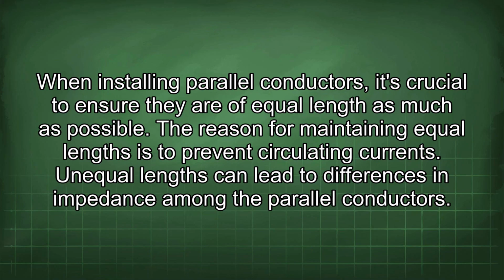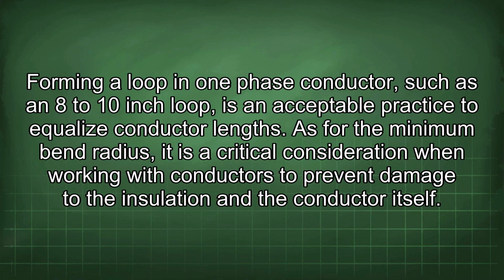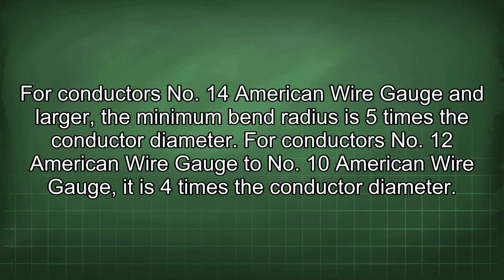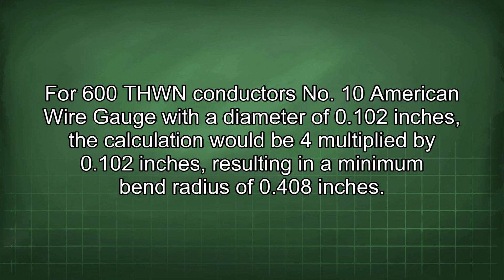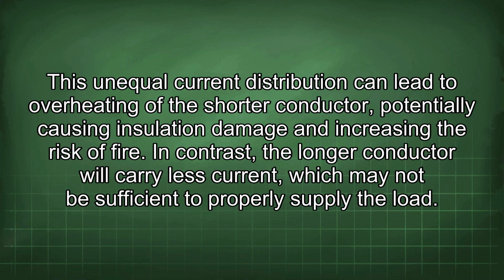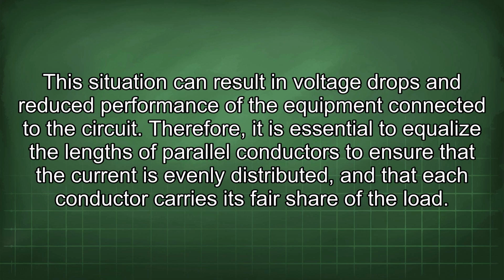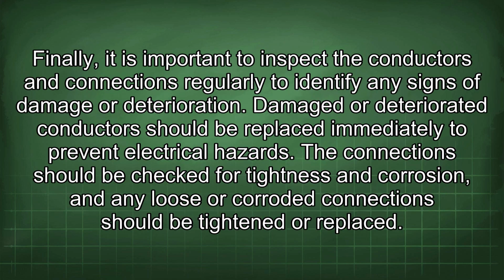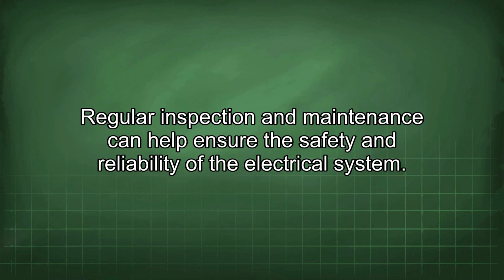Parallel Conductor Installation Equal Lengths and Bend Radius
Learn about maintaining equal lengths in parallel conductor installations. We'll cover why equal lengths are crucial and how to achieve them. Discover the minimum bend radius requirements for conductors as per code.